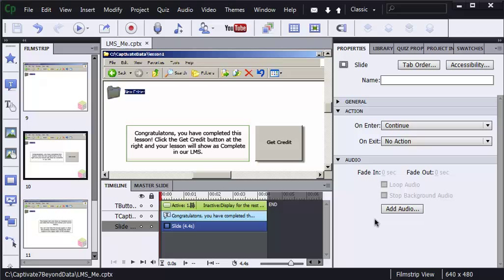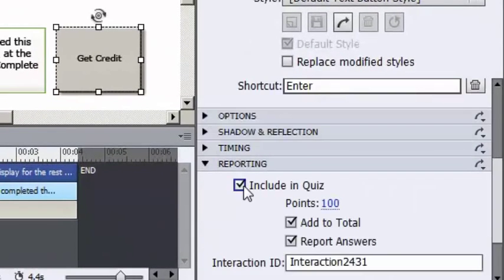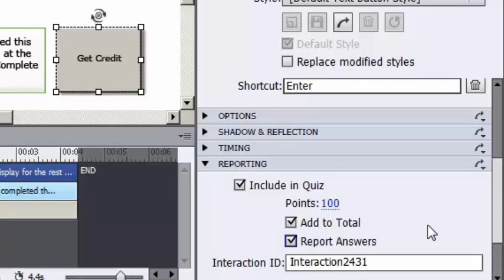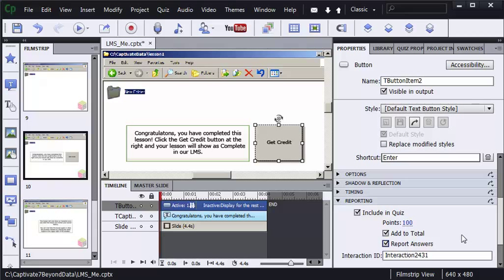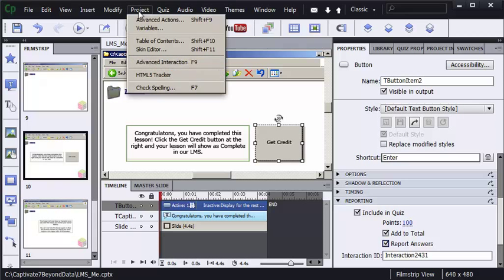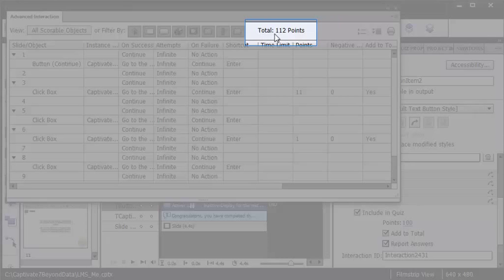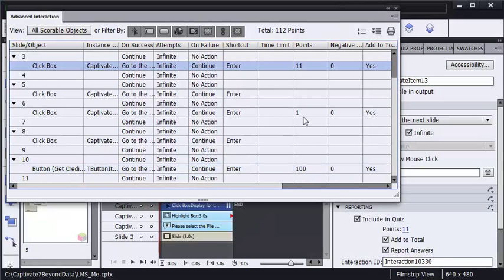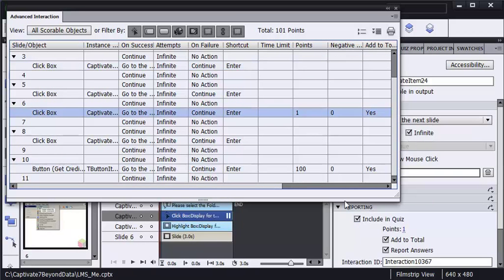Adobe Captivate: Reporting Scores and Advanced Interaction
Want to learn more?

This demonstration will teach you how to report a score to a Learning Management System, even if your project doesn't contain question slides. After that, you'll learn how to check the scores for objects througout the project via the Advanced Interaction screen.